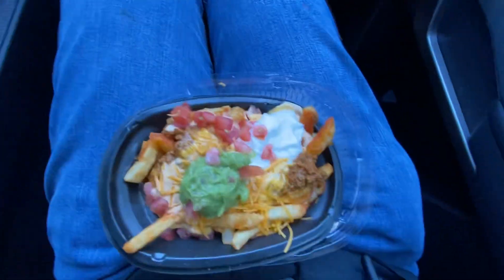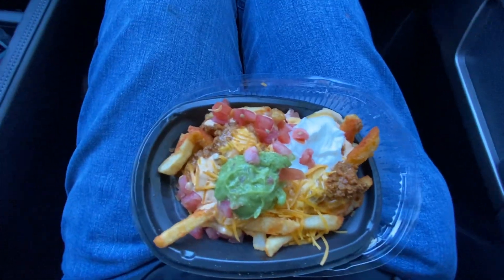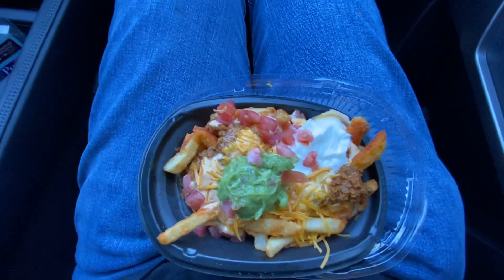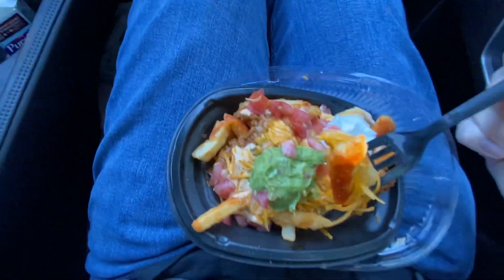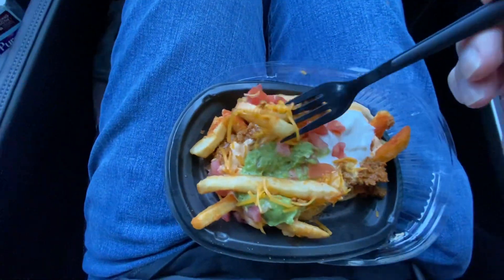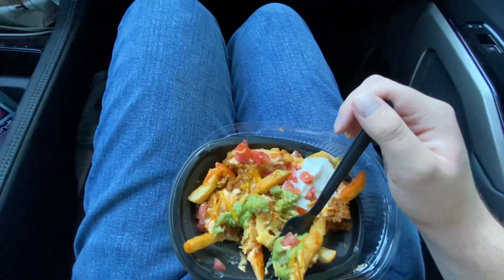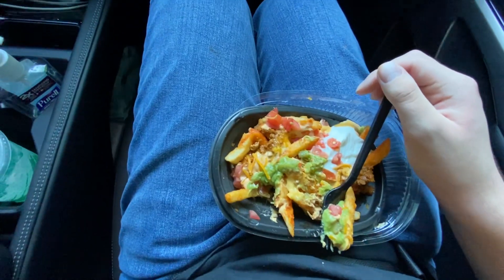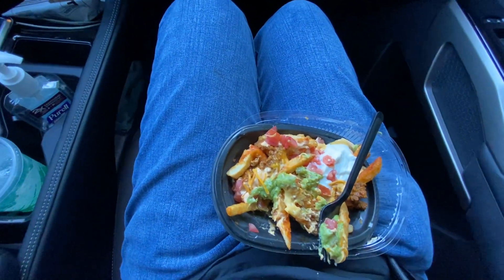Taco Bell 7 layer nacho fries review